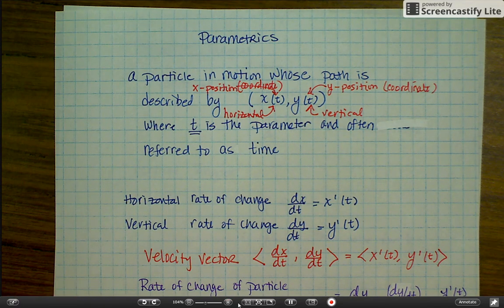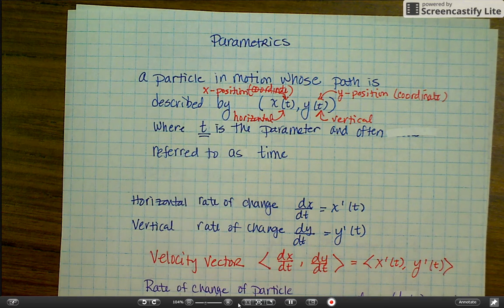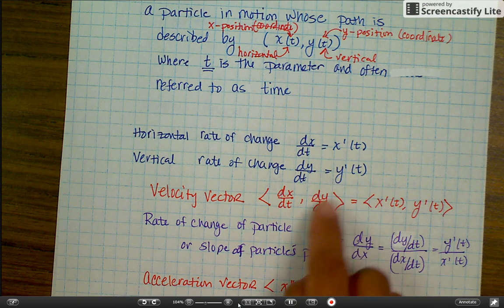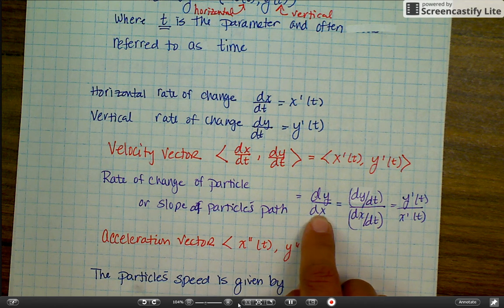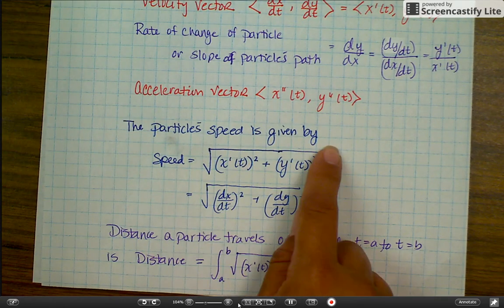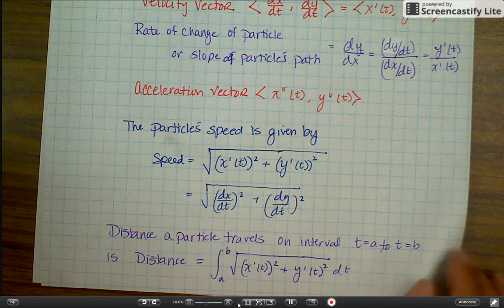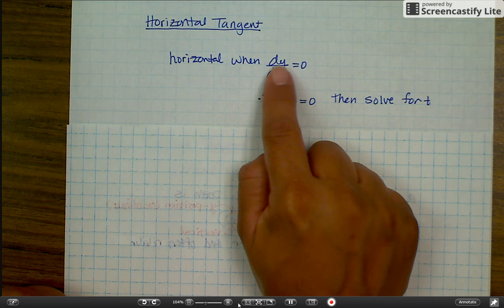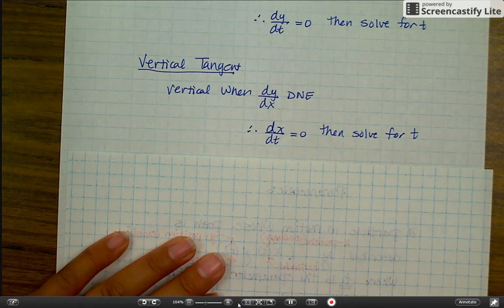Parametrics and Calculus 1 of 2